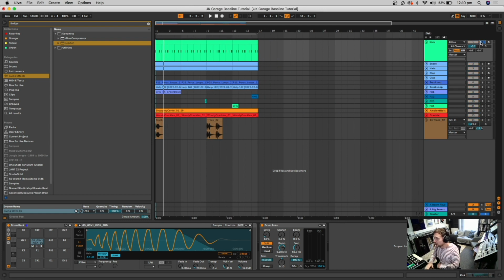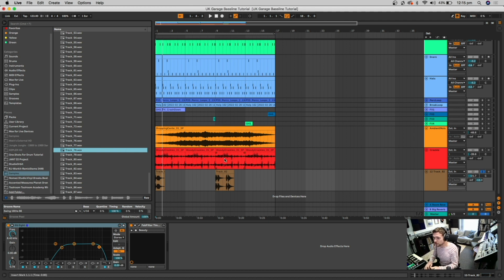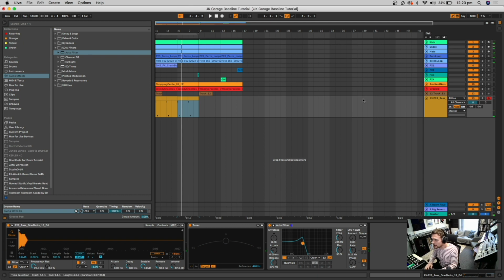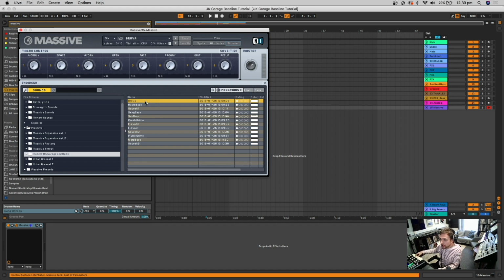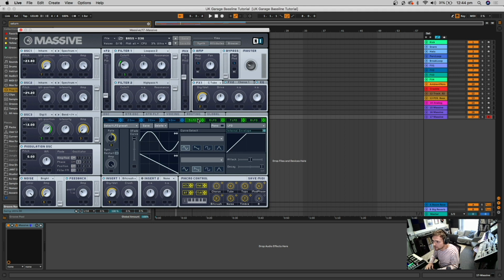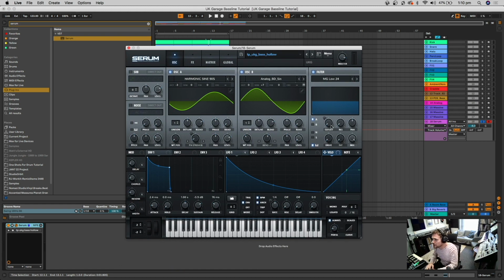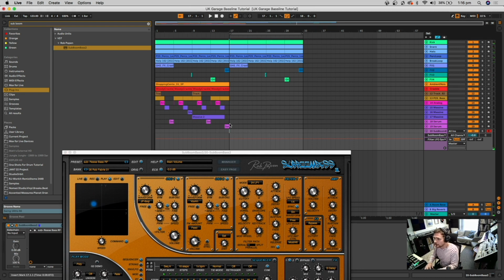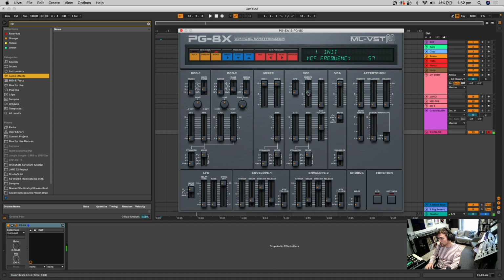How To Create UK Garage Basslines - With Kepler (Full Tutorial)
In this tutorial, we look at how to achieve those UK Garage Basslines. Through sampling, sound design, preset packs and a range of VSTs - we explore different approaches to creating that famous wobble, Reese and jungle style baselines.

I talk you through some of the VST Synths that I use when making UKG, show you to modulate a filter with an LFO in each of them and then we look at how you can make original synth patches for yourself with some basic synthesis.